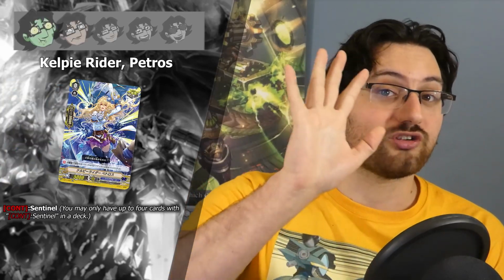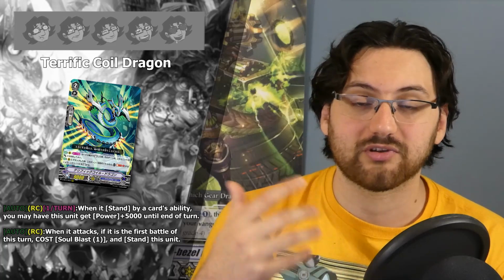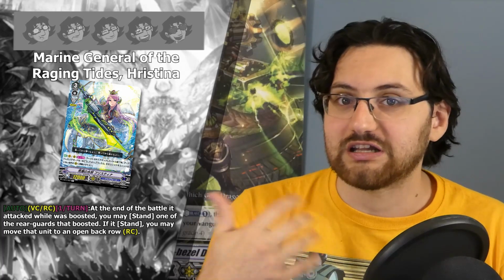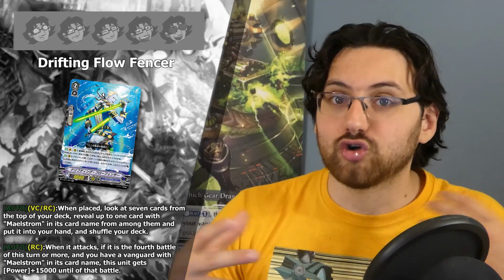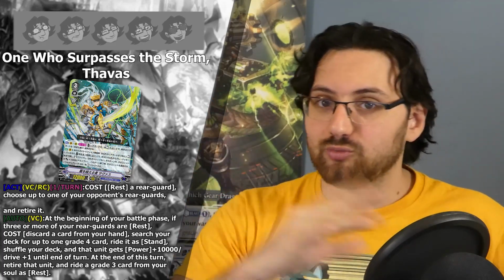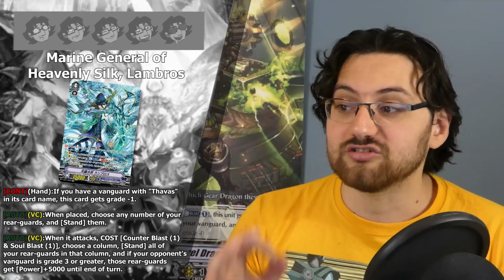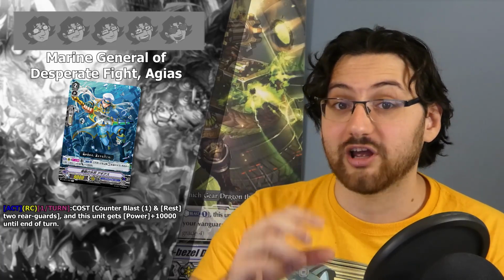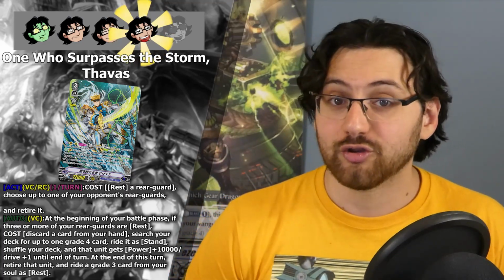Aqua Force Set Review - Storm of the Blue Cavalry (V-BT11)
Aqua Force has got some really nice support cards with the introduction of the new Thavas engine. So lets analyse all the new cards for Aqua Force.